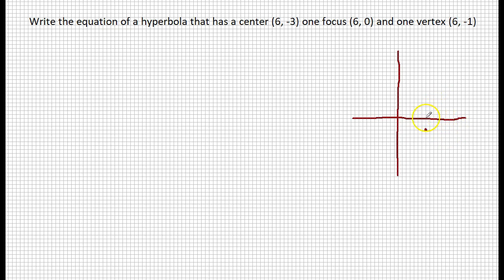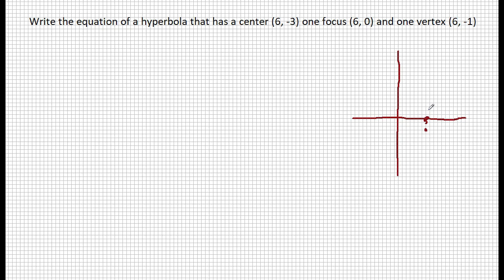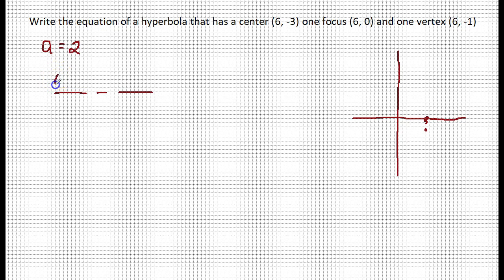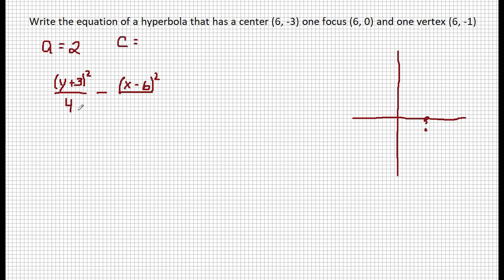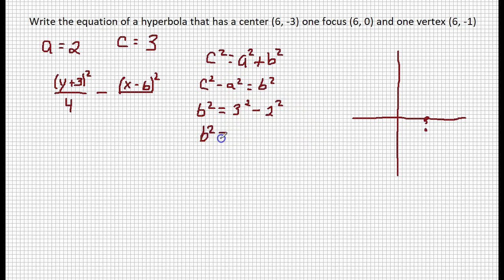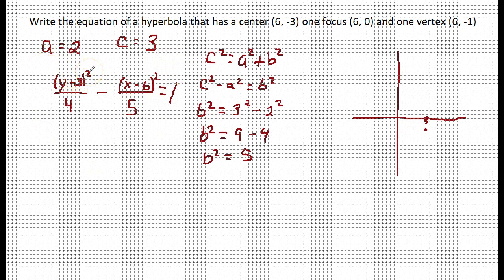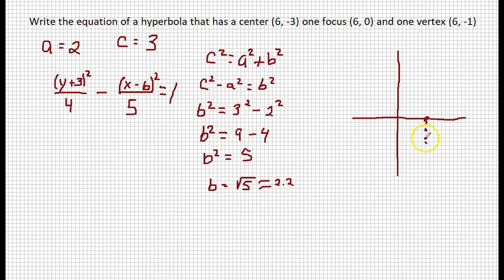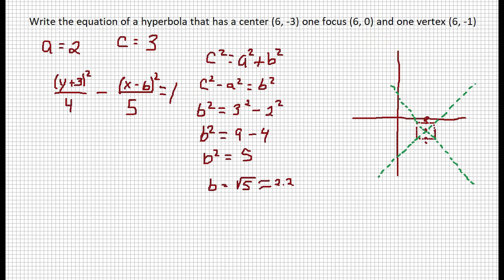Equation of a Hyperbola whose center is not at (0,0)